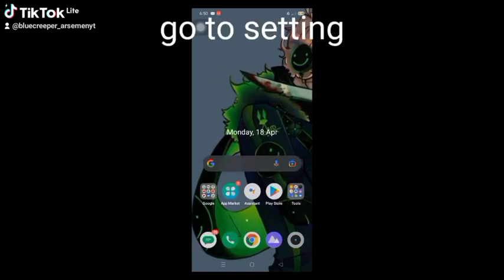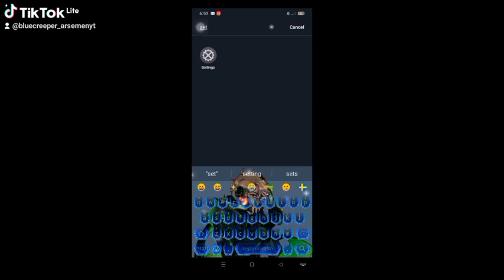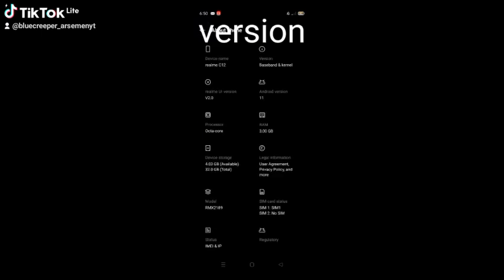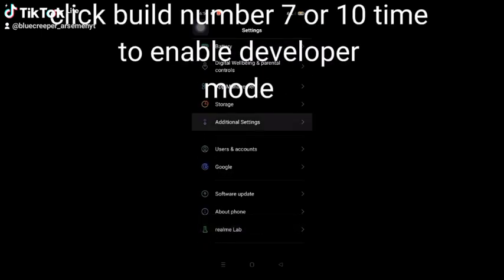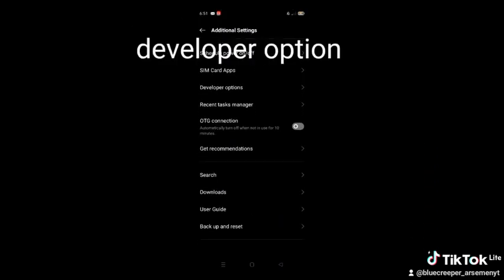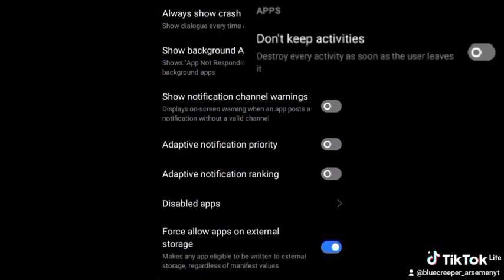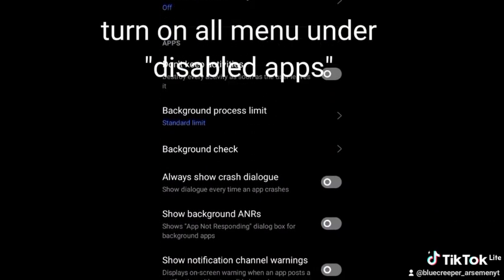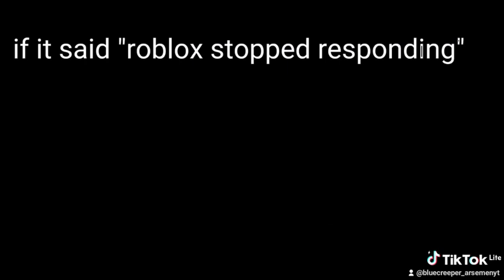fix your roblox from my tiktok Legit100%